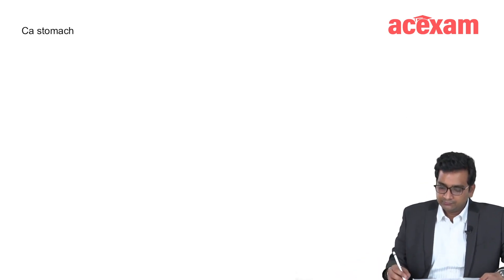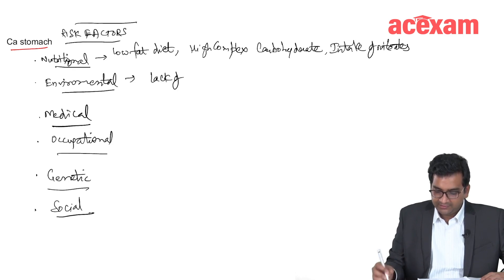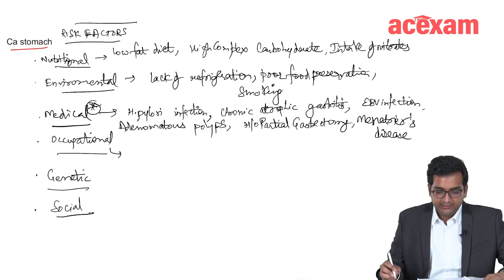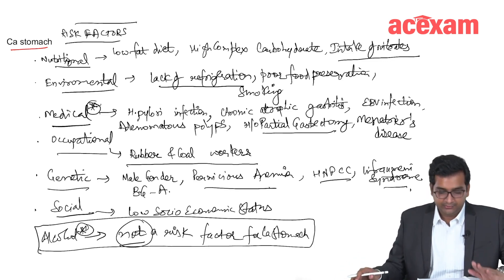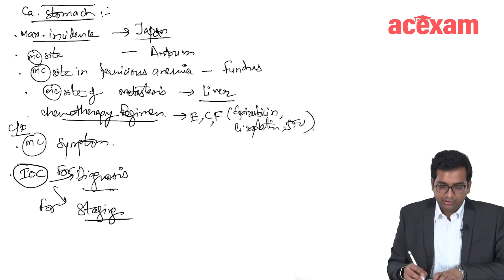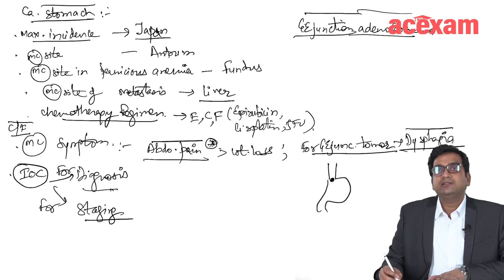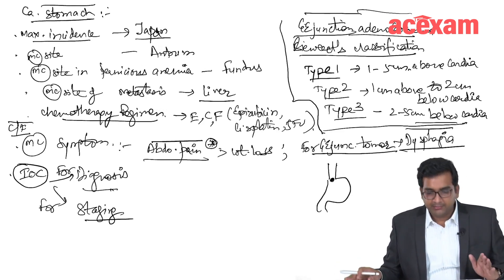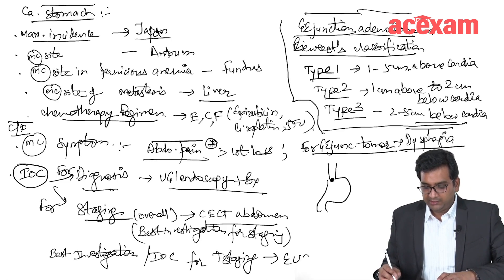Carcinoma stomach (part 1) For MBBS students, Neet PG, Usmle I Neet Usmle Preparation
Carcinoma stomach (part 1) For MBBS students, Neet PG, Usmle I Neet Usmle Preparation @DrAshishSachan

Dr. Ashish Sachan's lecture is a valuable resource for medical students seeking a comprehensive understanding of the topic - Carcinoma Stomach. It offers crucial insights that can greatly assist students in their preparation for exams such as Neet PG and Usmle.

mrcs exam
mrcs part b
Mrcs
neetpg
neetpg2023
dirty usmle